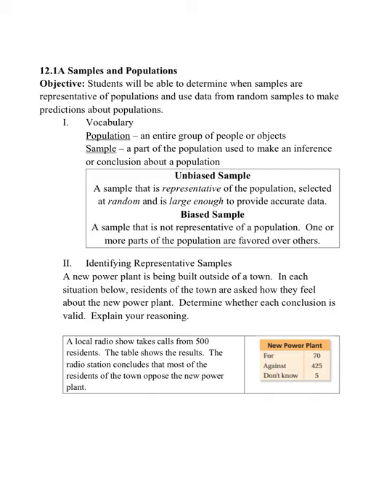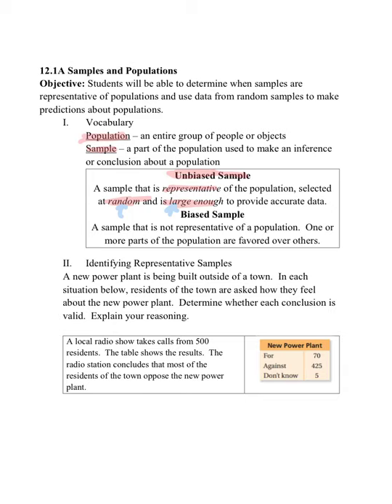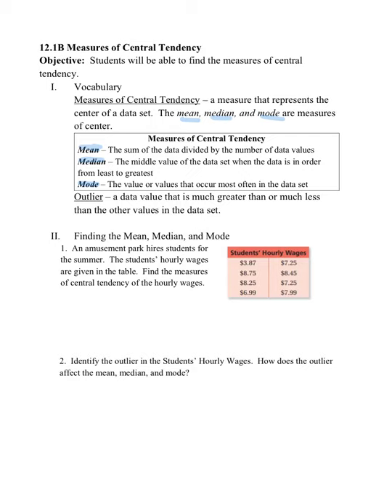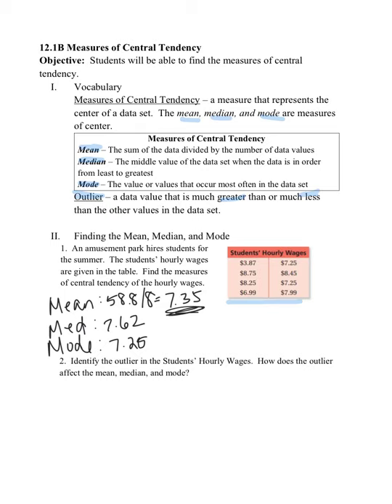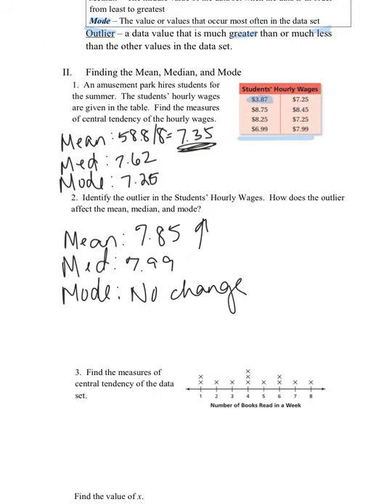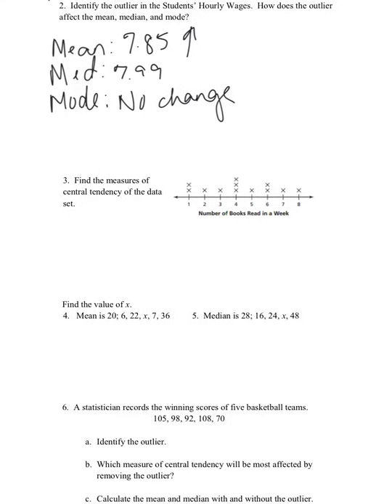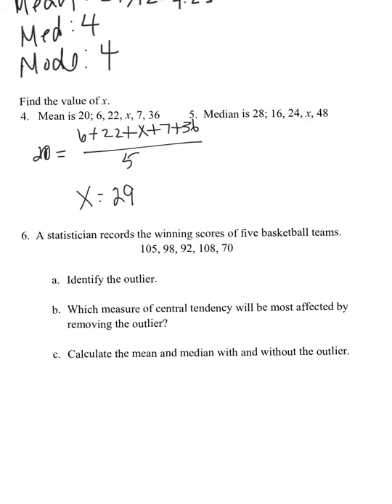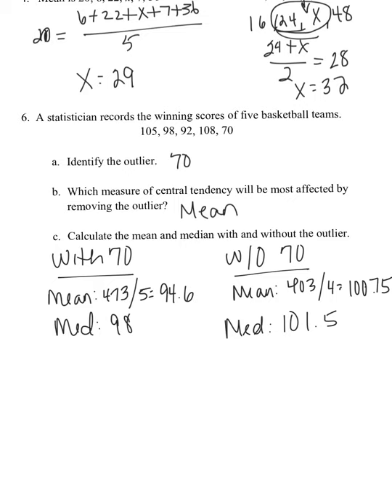12.1 Samples and Measures of Center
12.1 Samples and Measures of Center